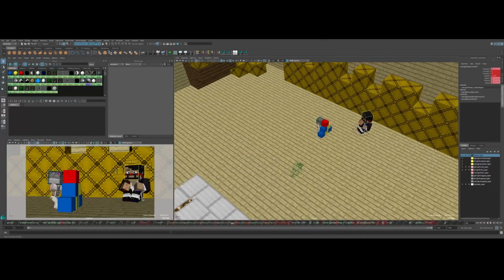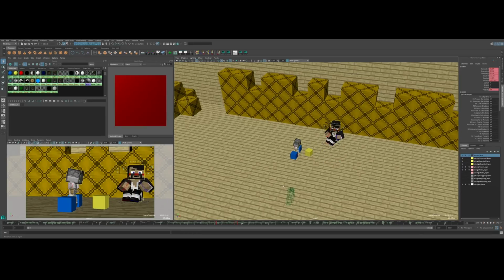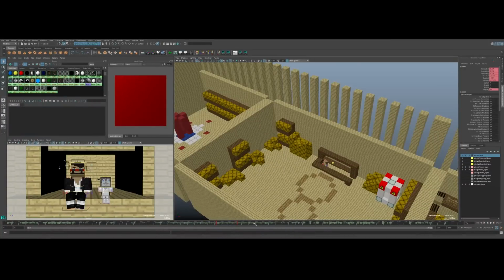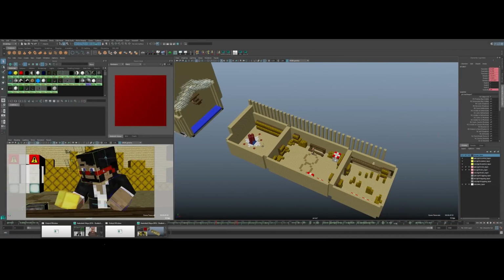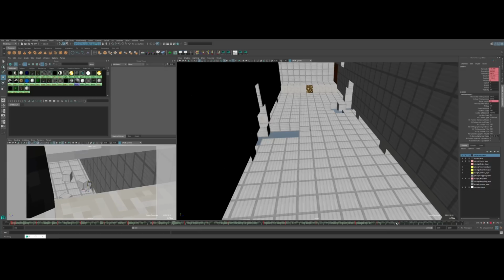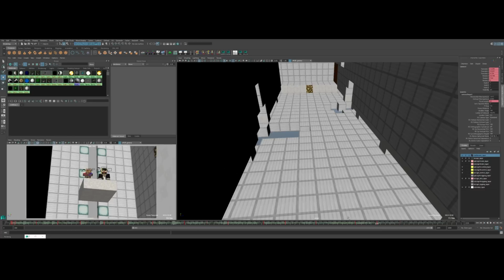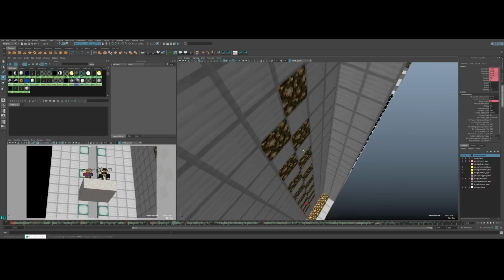Behind the Scenes - Robo Bud + Rigging Series Update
- Original videos -